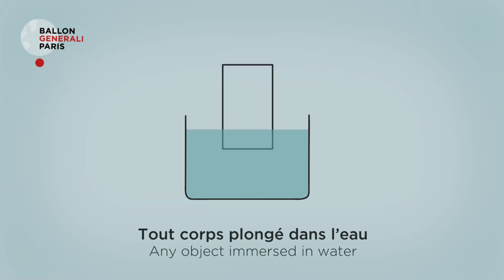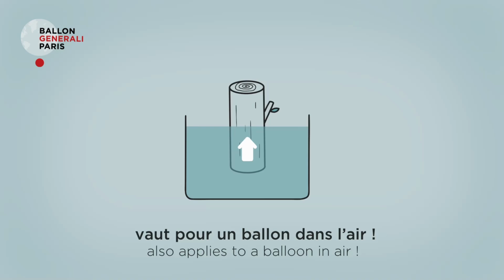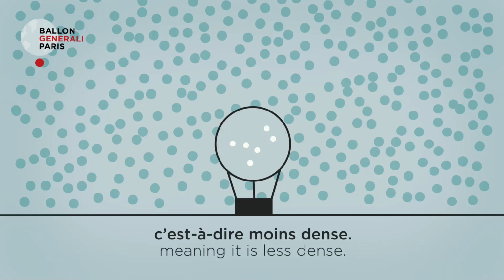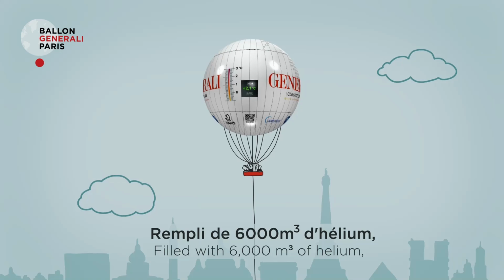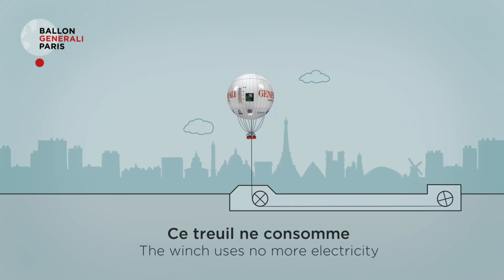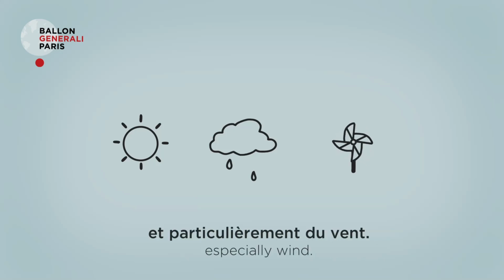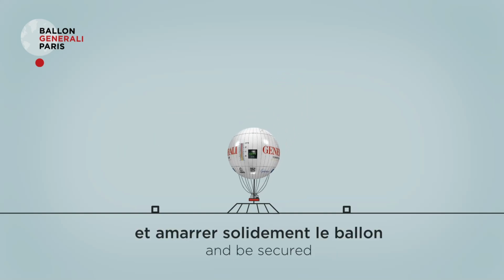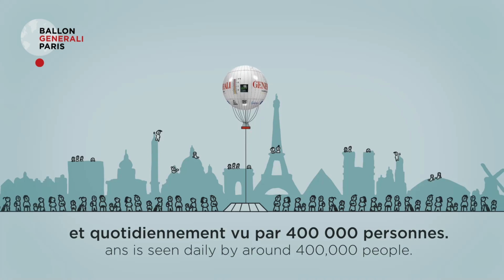How does it work ?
How does it work is an educational video on how the Generali Balloon of Paris and other types of flying balloon work.